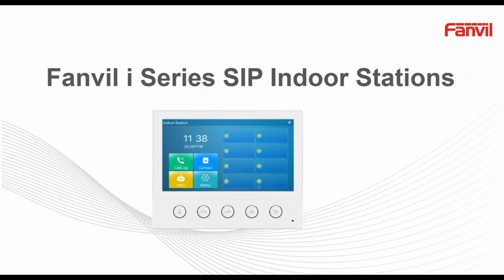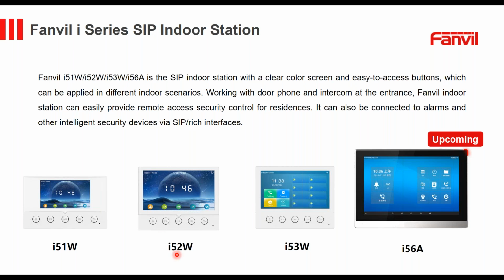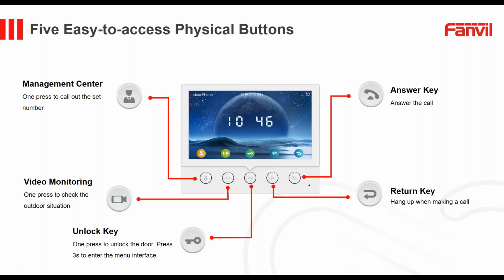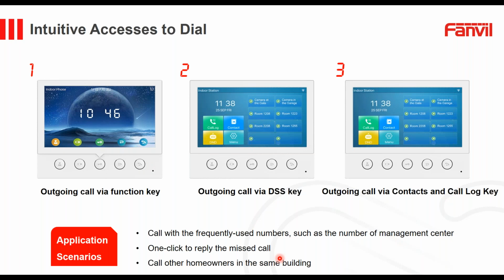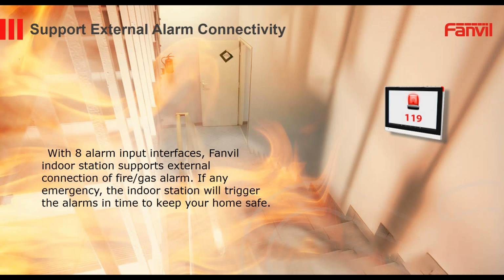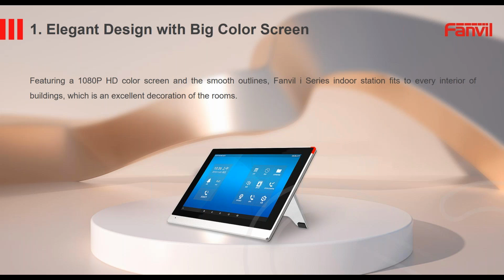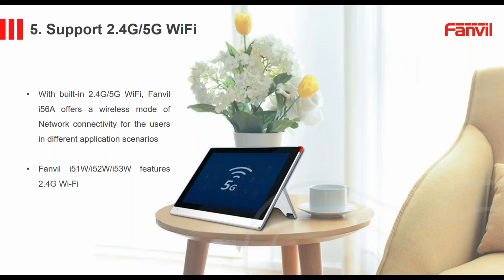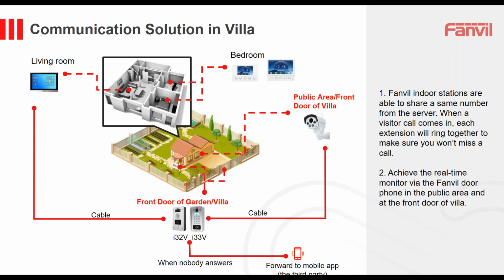2020 12 02 Microcom Technologies Webinar Featuring Fanvil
Microcom Technologies Webinar featuring Fanvil